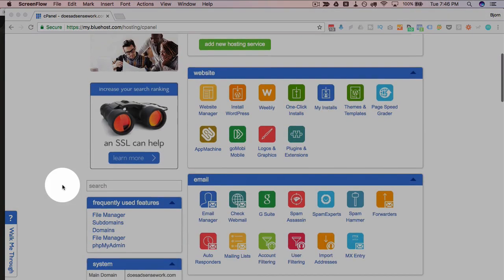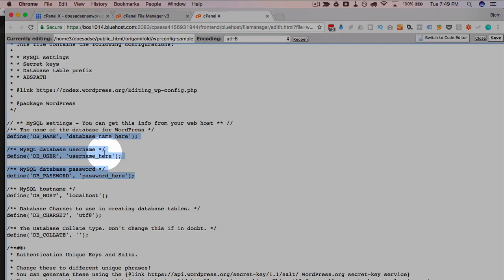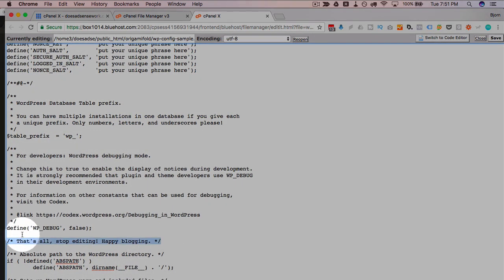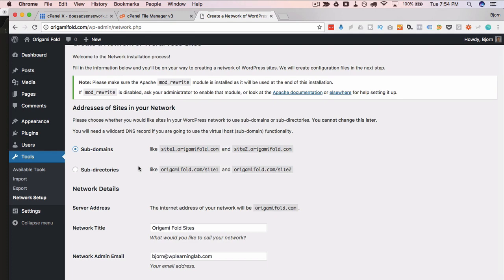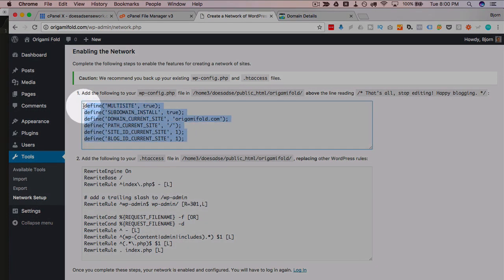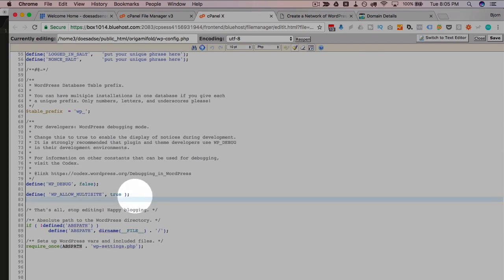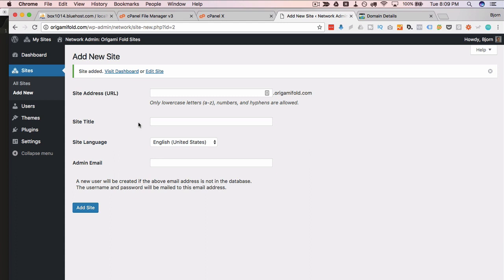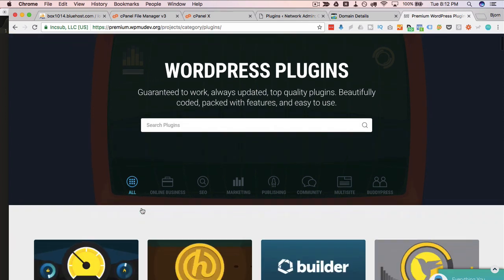WordPress Multisite - Install Your WordPress Multiste Network In Under 20 Minutes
WordPress multisite is the same software that WordPress.com is built on. It allows you to create as many different WordPress sites as you want from a single database.

Some fun facts:

- WordPress.com hosts 37+ million sites using the WordPress multisite setup, which means they all run on one database.
- A regular WordPress site has 11 tables in the database.  The first site in WordPress multisite network will also have 11 tables. Every site after that will add 9 tables to the same database which contains the data for the new site.  So if you have 37+ million sites in your network you'll have 333 million tables in your database.

Here are the steps to configure a WordPress multisite install.

1. Make sure you have a domain in your hosting account. Either a root domain or an add-on domain. If you need help with Add-on domains watch this tutorial

2. Download the WordPress files from WordPress.org and then upload them to the folder of your domain in your hosting account.

3. Create a MySQL database as you normally would.

4. Install WordPress as you normally would as well.

5. Add the below line of code to the wp-config.php file after WordPress has been installed:

define( 'WP_ALLOW_MULTISITE', true );

Paste that code right above the line that says:

/* That's all, stop editing! Happy blogging. */

Then save wp-config.php file.

6. Log out of and back into your WordPress site.

Go to Tools, then Network Setup.  You'll be instructed to add some more code to your wp-config.php and some to your .htaccess file.

After you've done that, you'll be asked to log in again.

When you're logged back in your Multisite network is created.

Managing your WordPress multisite network will require:

- Creating and managing sites
- Installing and activating themes
- Installing and deactivating plugins
- Installing updates